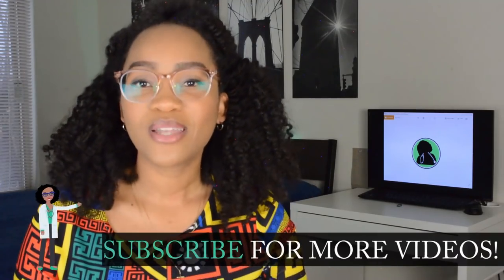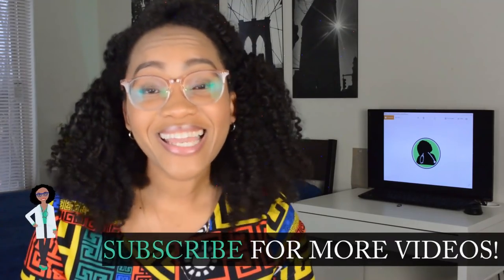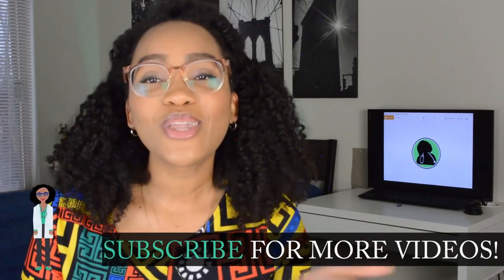What it's like working in General Surgery as a Physician Assistant Student (Very Detailed)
Are you curious to know exactly what a Physician Assistant student does during their General Surgery rotations? Well here ya go...

MORE OF MY CLINICAL ROTATION VIDEOS YOU HAVE TO SEE!

Landmark Dates (New Dates updated once they happen):

June 19, 2019 - Completed all my Clinical Rotations!